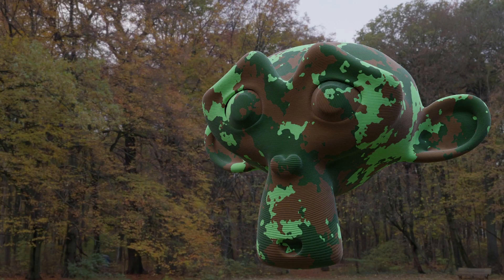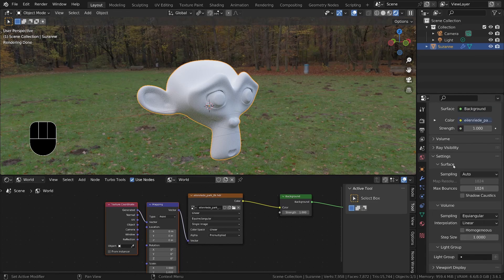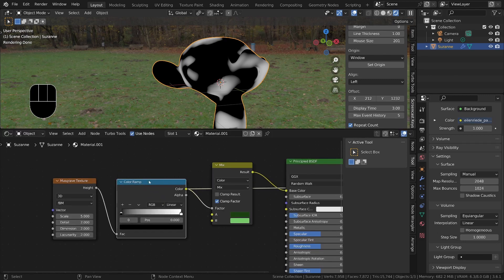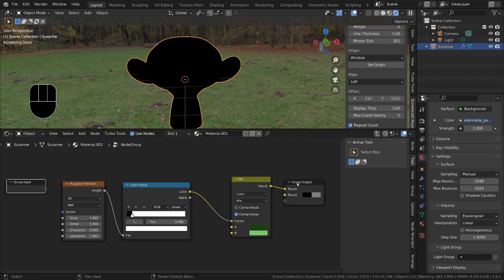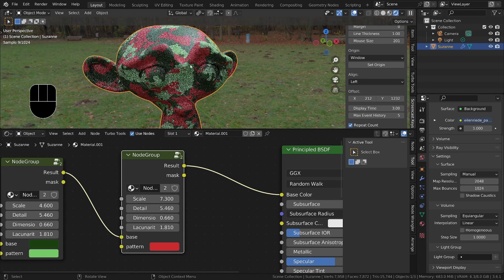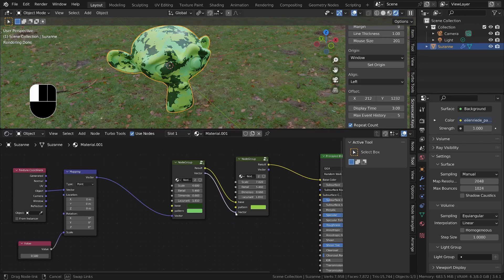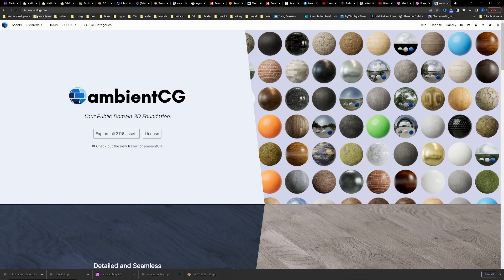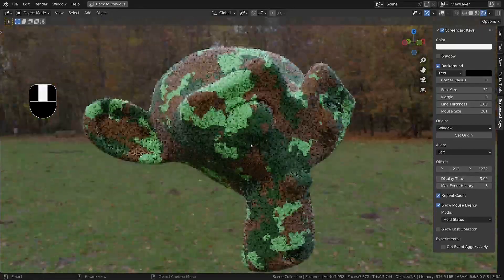GO COMMANDO in blender - easy camouflage material!